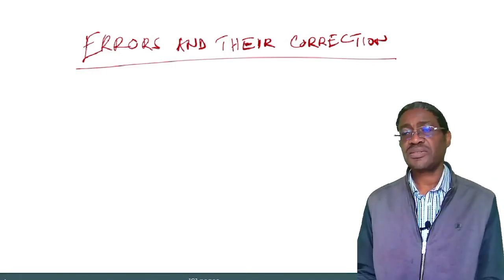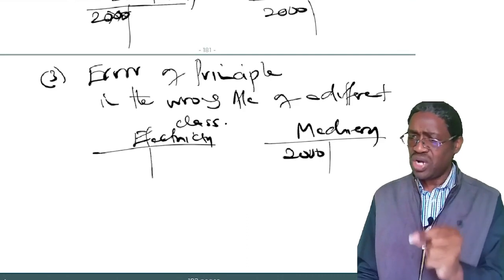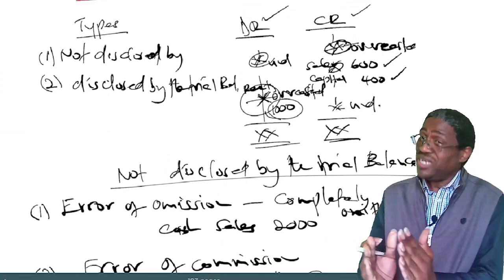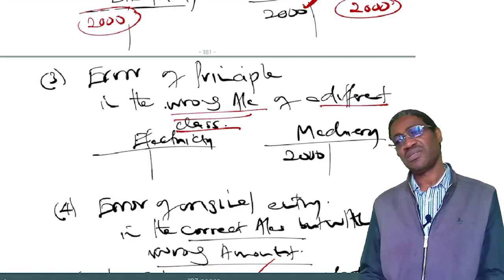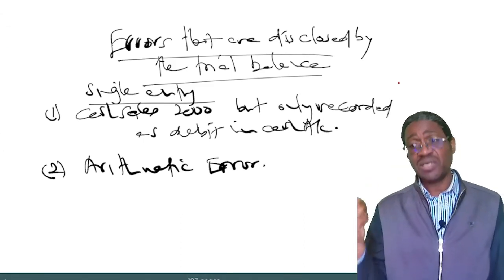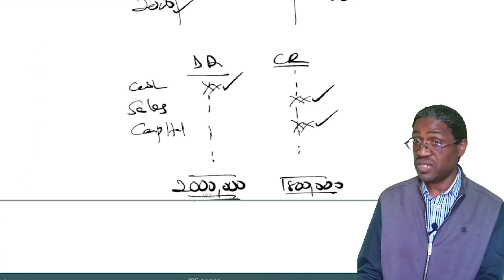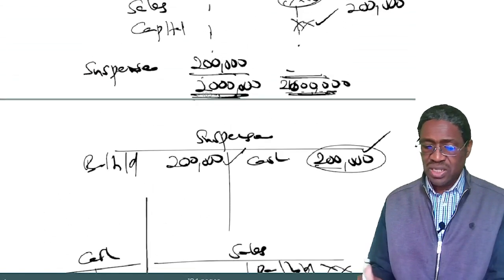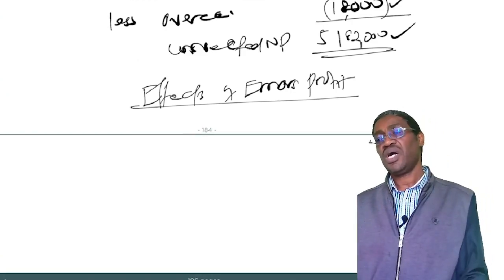FA- ERRORS & THIER CORRECTION LESSON1 -( FOR ONLINE CLASS/PRERECORDED VIDEOs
This video explains the types of errors, their correction and how to prepare the suspense accounts.
FA- ERRORS AND THIER CORRECTION